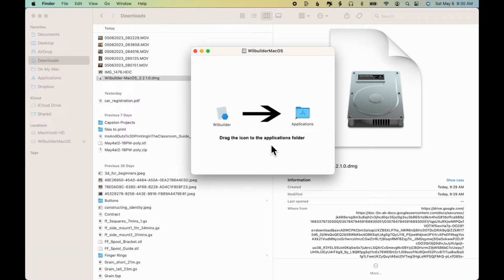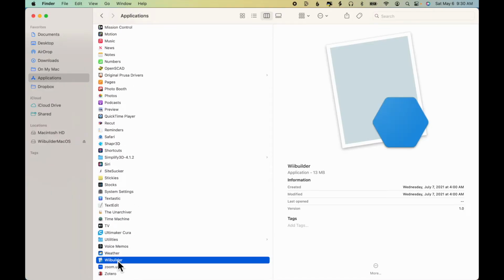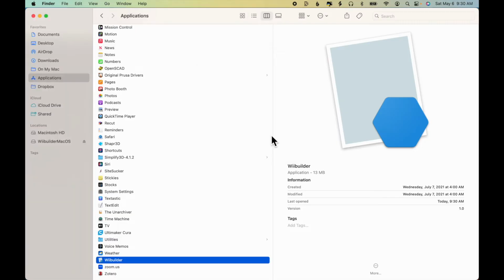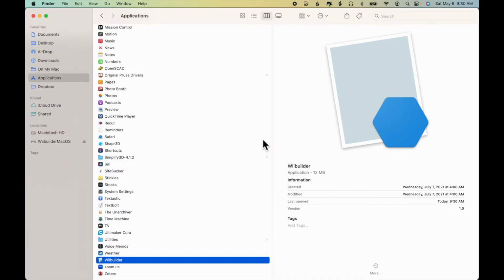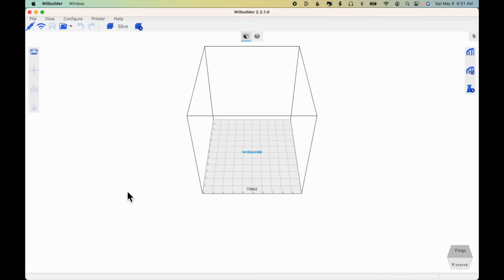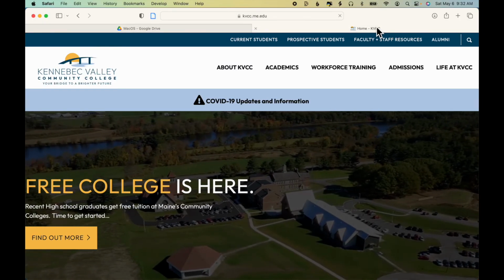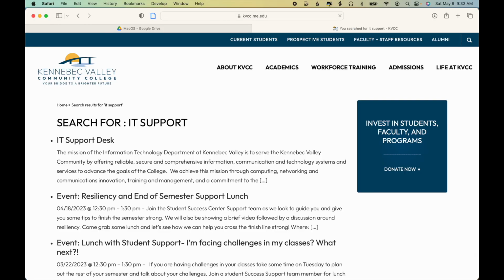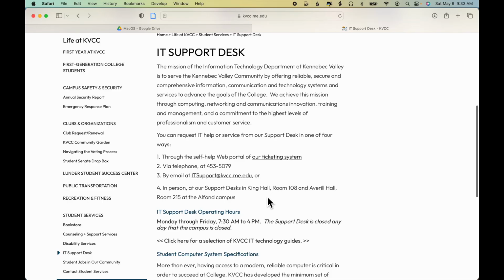Download and install Wiibuilder